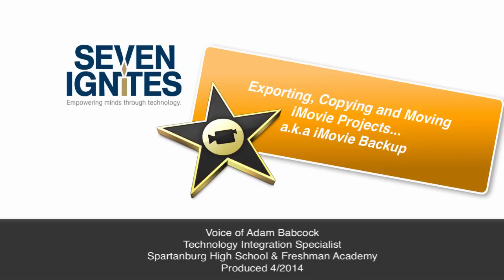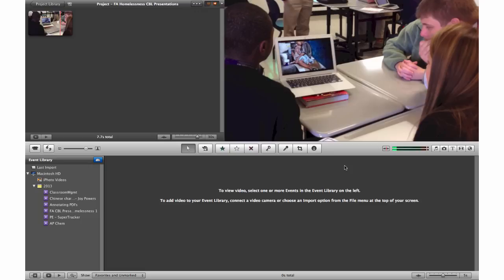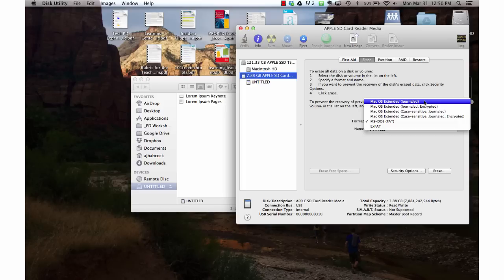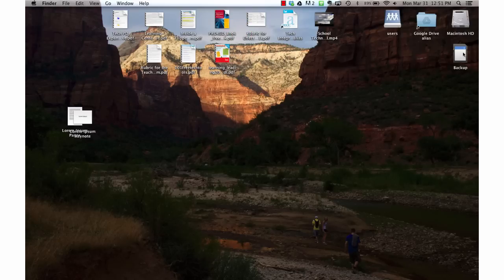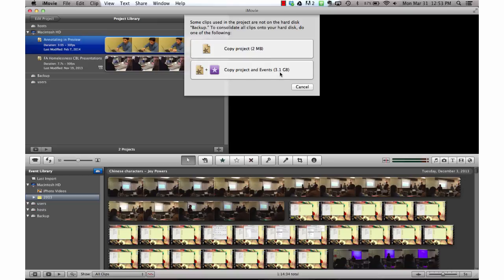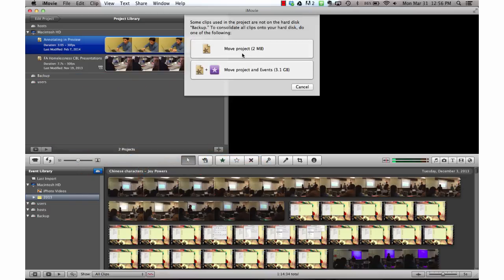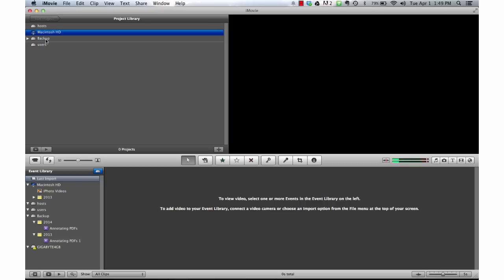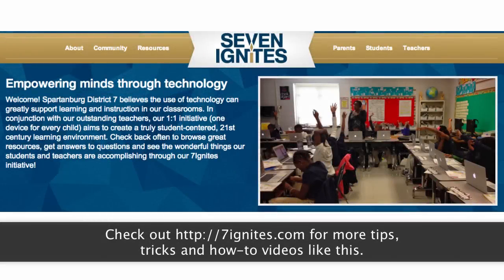Back Up iMovie Projects to an External Disk 2014_04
This screencast demonstrates how to export finished iMovie projects; copy/move unfinished iMovie projects to an external disk; and restore those files to another machine or a re-imaged Mac.

Table of Contents:

00:00 - Introduction
01:12 - Preparing an external disk for unfinished iMovie projects
04:17 - Copy or Move: Which one is for you?
04:30 - How to COPY an unfinished iMovie project
05:43 - How to MOVE an unfinished iMovie project
07:10 - Opening a copied/moved project